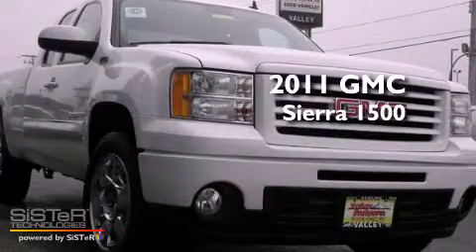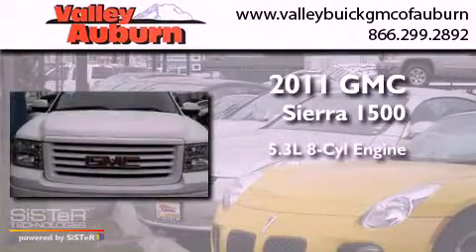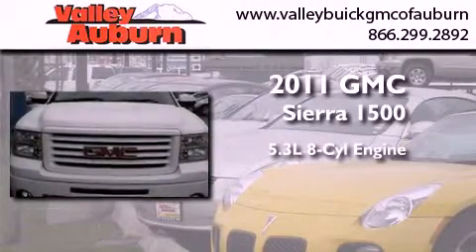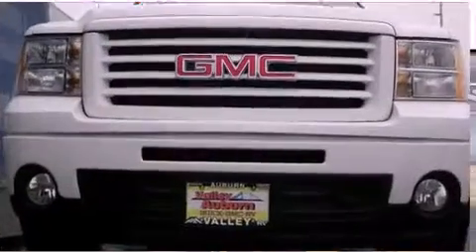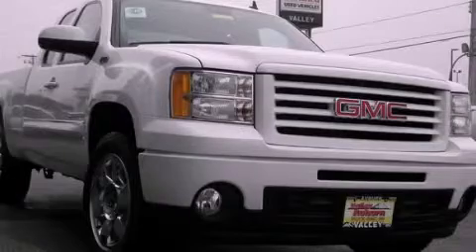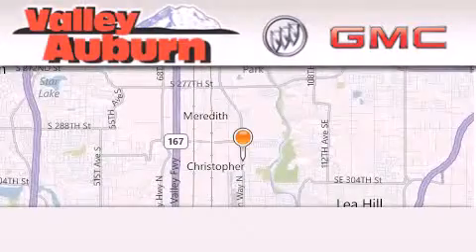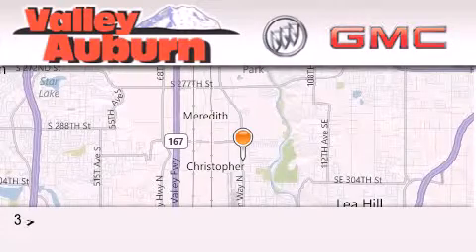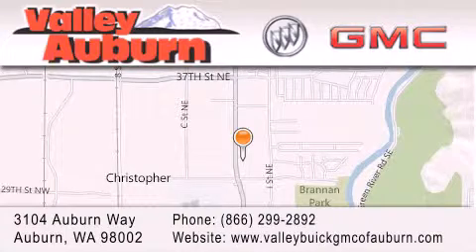2011 GMC Sierra 1500 Auburn WA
Year : 2011
 Make : GMC
 Model : Sierra 1500
 Engine : Vortec 5.3L V8 SFI VVT FlexFuel
 Trans . : Automatic

 Stock : 51228